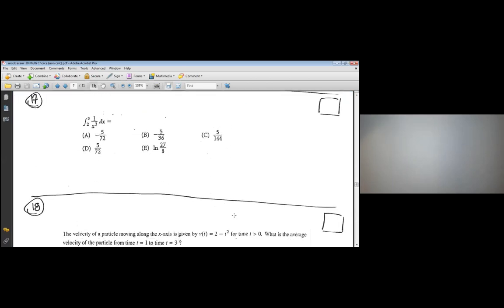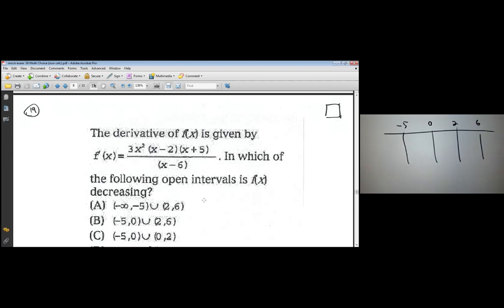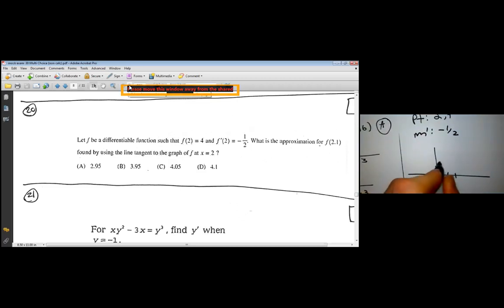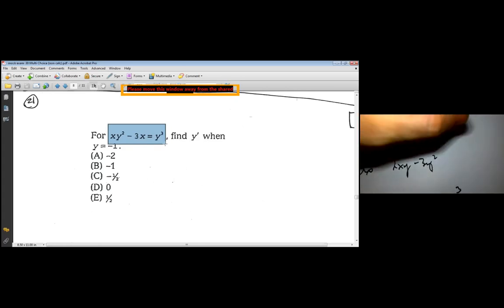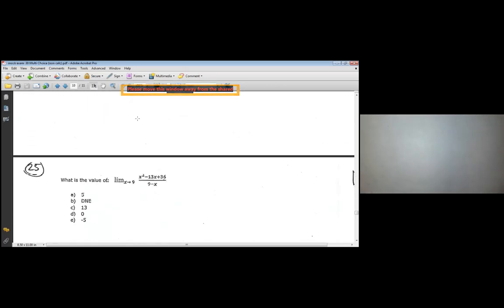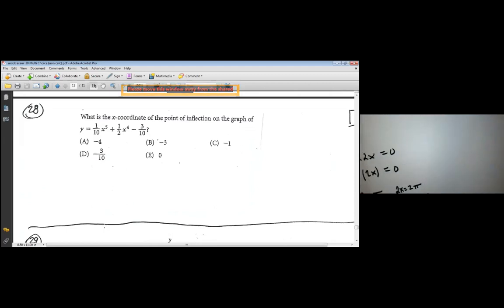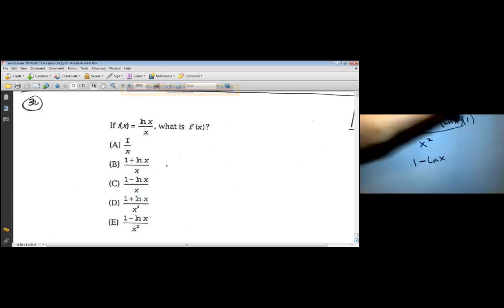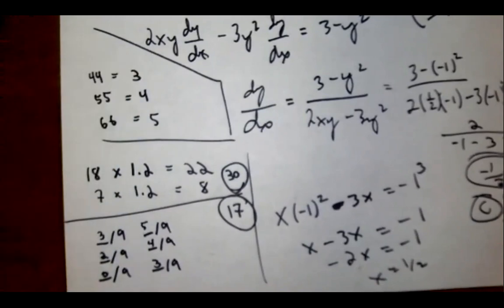Lesson 28: 04/08/2021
Topics: today we finished the multiple choice from the mock exam